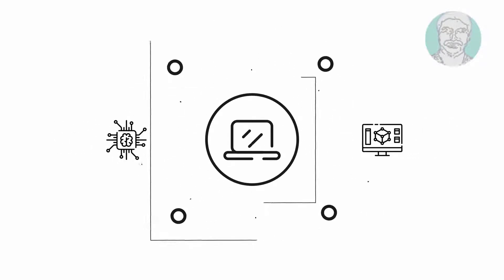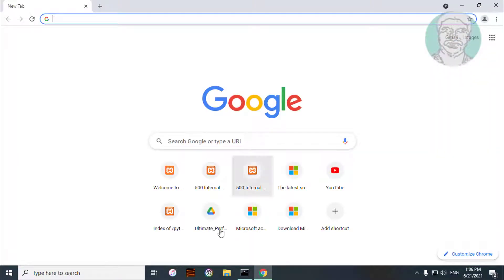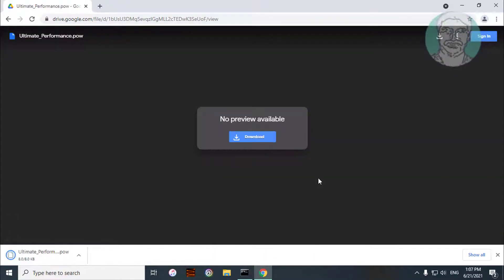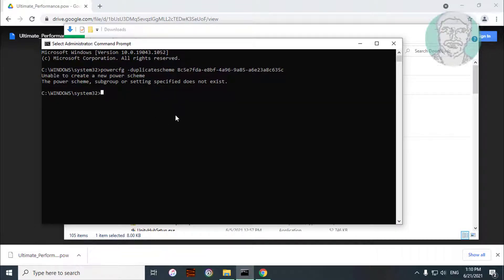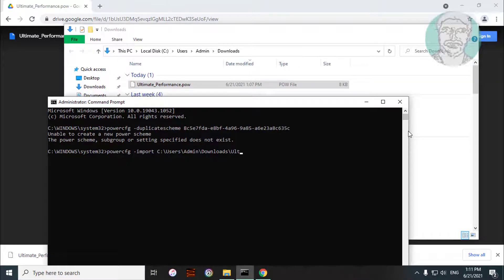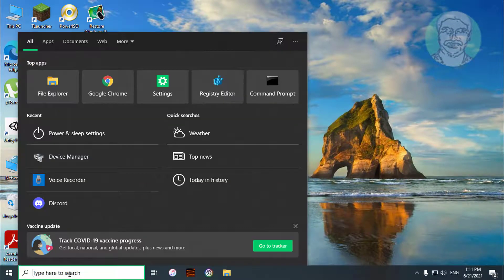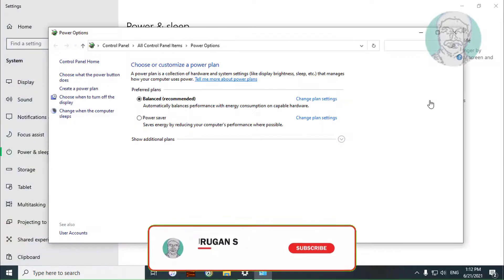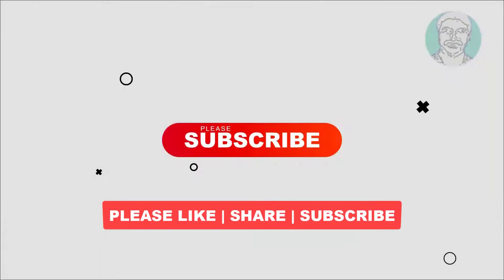Fix Unable To Create New Power Scheme Error In Windows 10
This Tutorial Helps to Fix Unable To Create New Power Scheme Error In Windows 10